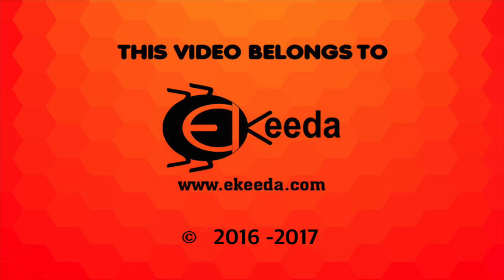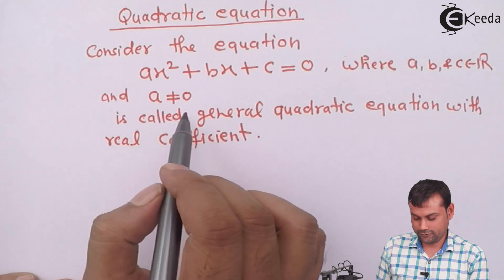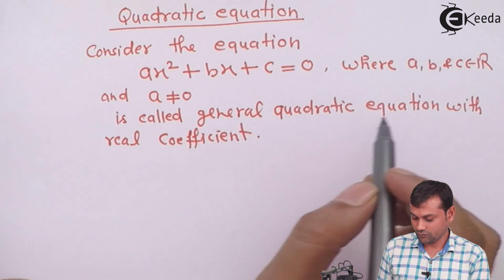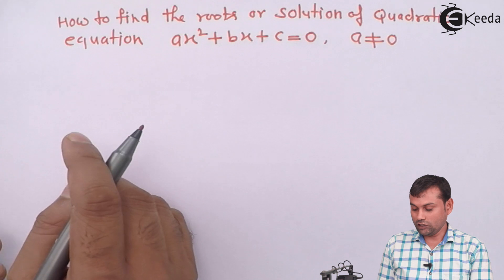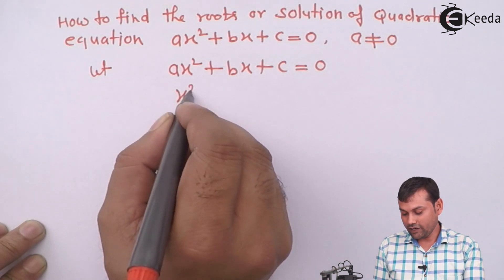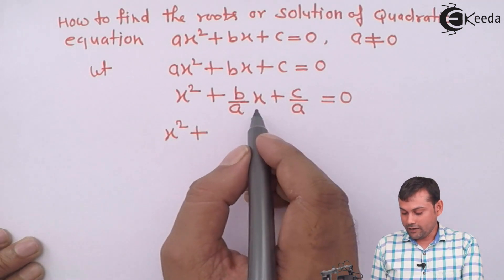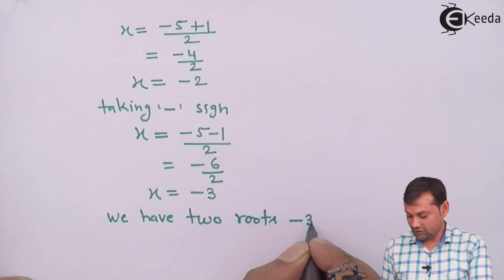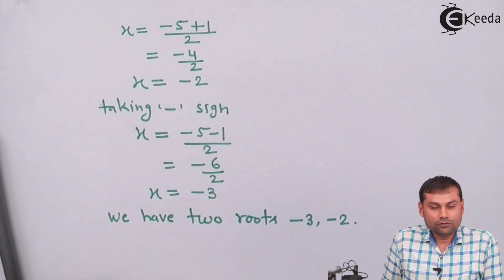Quadratic Equations - Theory of Equations - IIT JEE Mathematics Video Lectures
Video Lecture on Quadratic Equations from Theory of Equations chapter of IIT JEE Mathematics Video Tutorials, Video Lectures for all aspiring Students to Study IIT JEE Mathematics.

Happy Learning : )